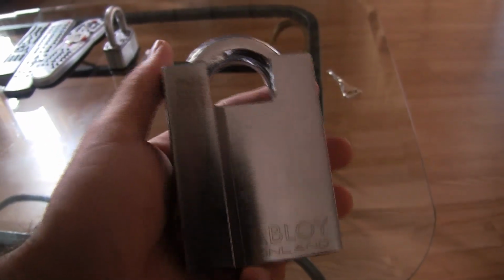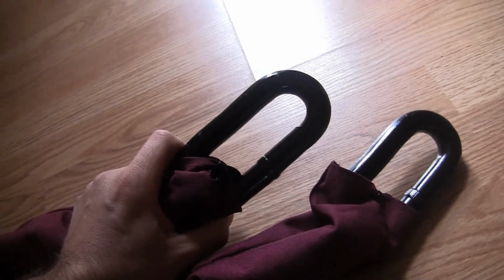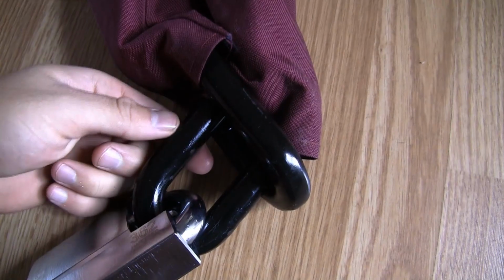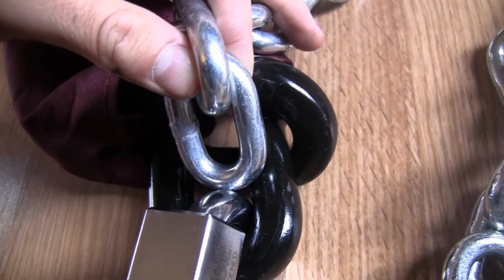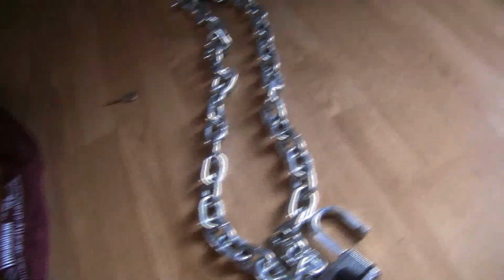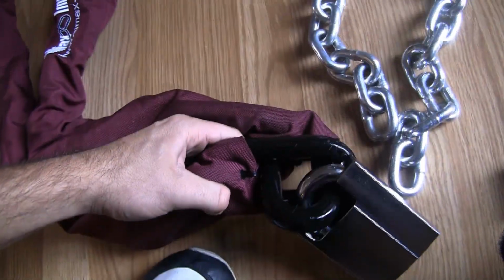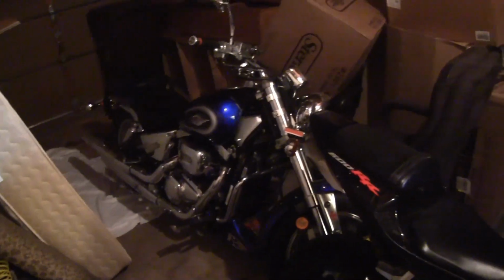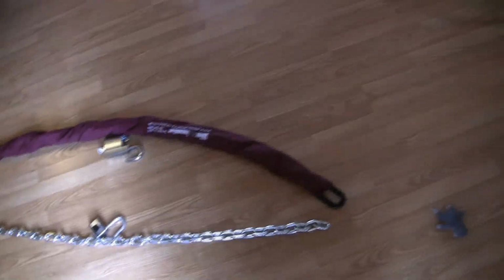Almax Immobiliser 19mm Chain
The infamous Almax Immobiliser 4 Motorcycle Security Chain is 19mm !

19mm.  Super FAT.  Super Strong security chain.

Case hardened, Carbon manganese alloy steel enhanced with boron

IMPOSSIBLE TO CUT WITH BOLT CUTTERS, even the 42" bolt cutters.

Almax 19mm Security Chain called The Immobiliser is the biggest motorcycle chain you can buy.